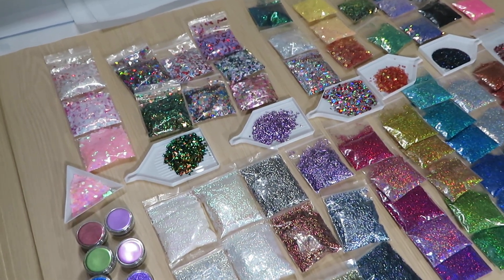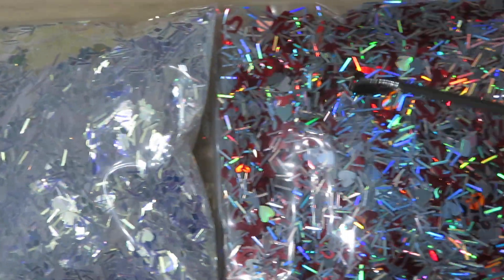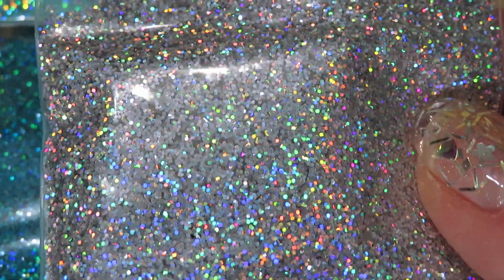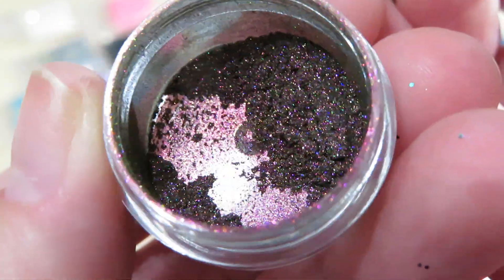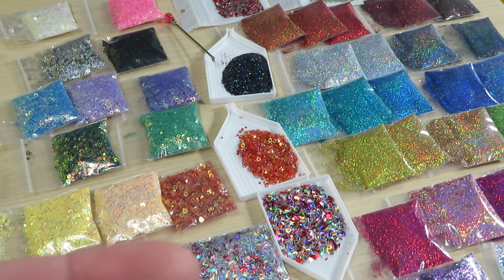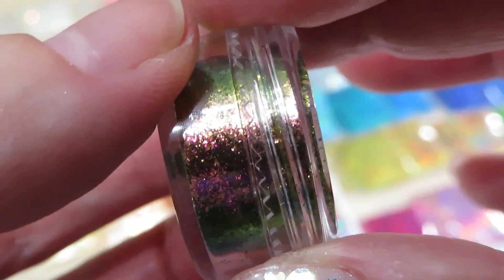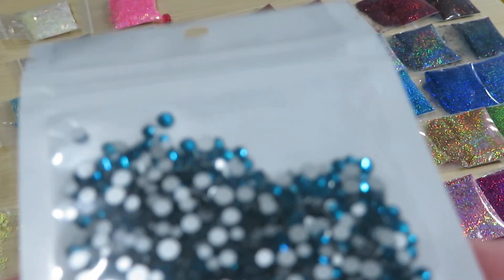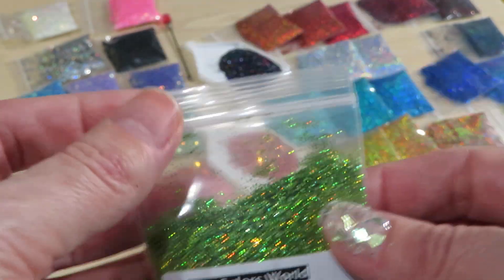Part #2 PR Glitter Unboxing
Hello Friends.
Here is a very satisfying video Part #2 for you.  Glitter heaven. I think i were in Heaven by unboxing this PR box from Sonia's glitters store. Thank you so much for this amazing package.